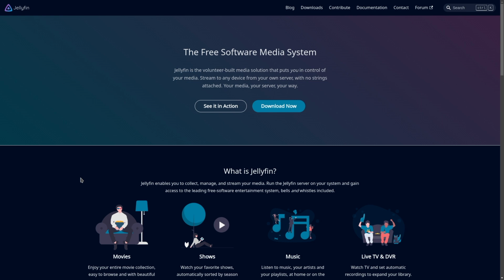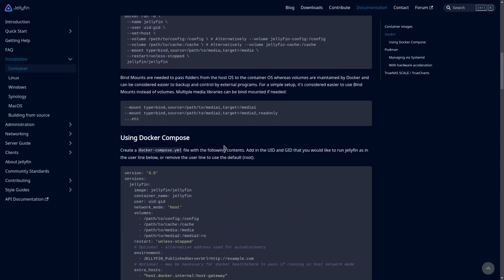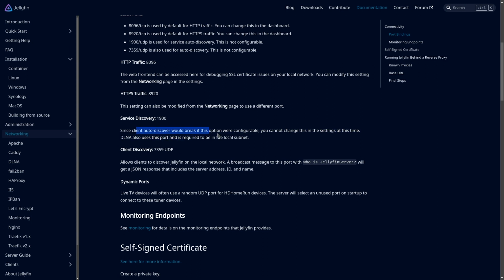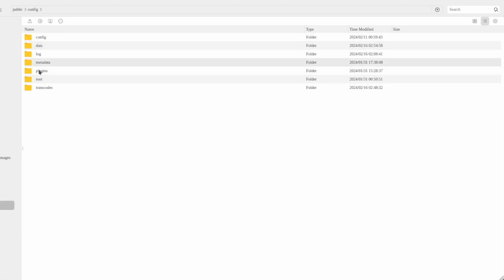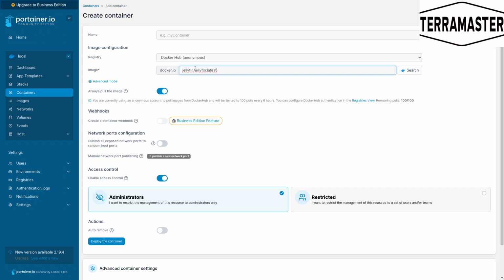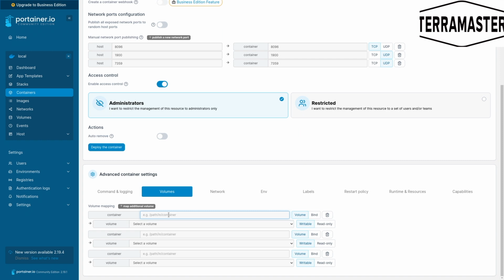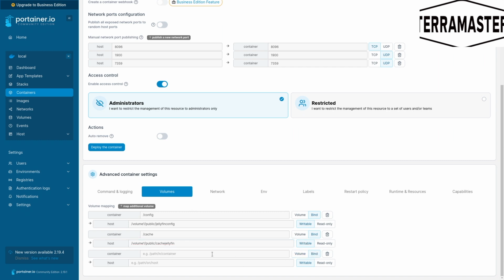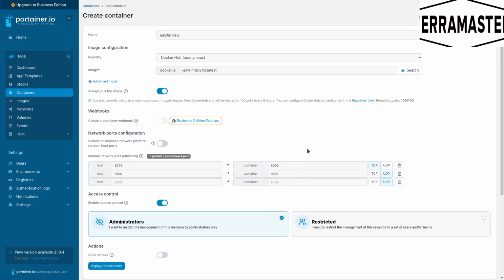Terramaster jellyfin portainer tutorial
how to install jellyfish on your terramaster nas system easy way with portioner